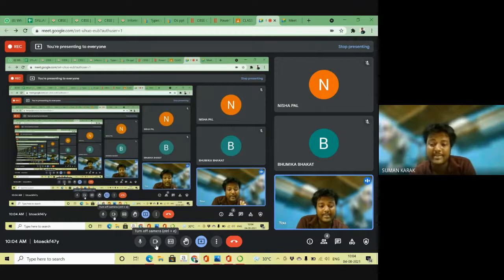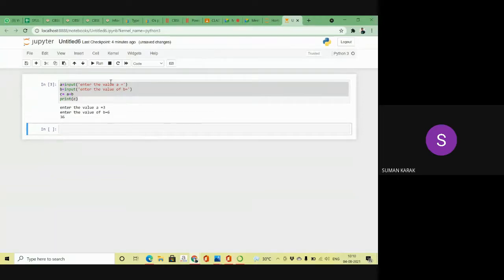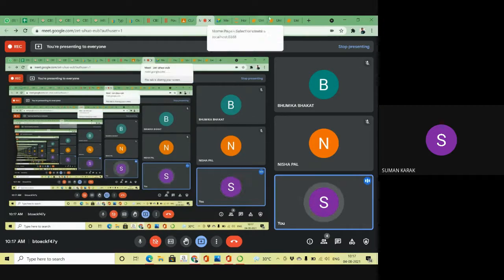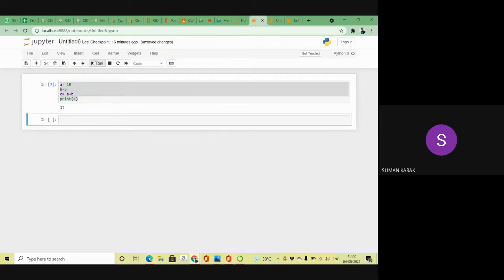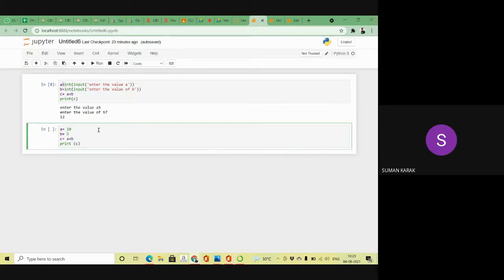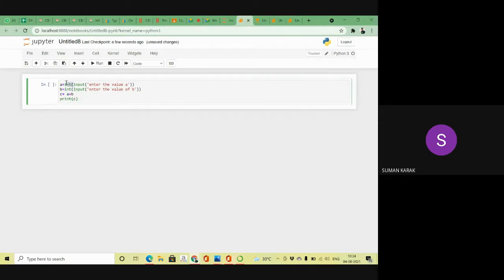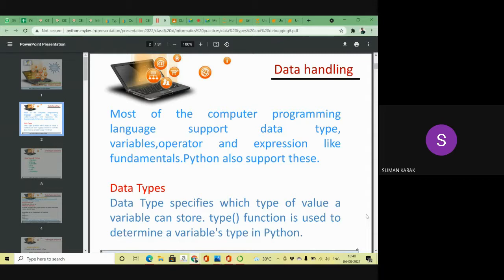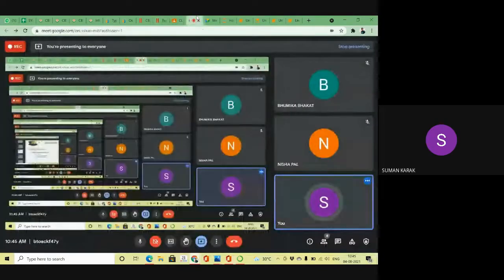Python Input Function (class 11 IP)